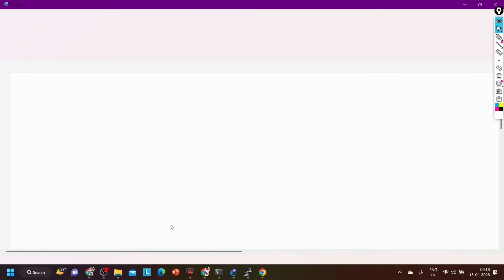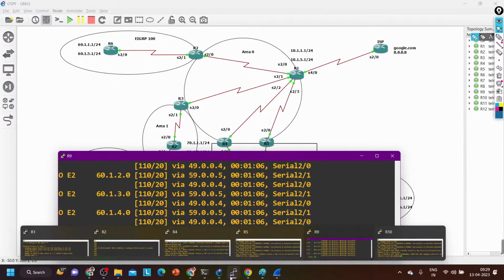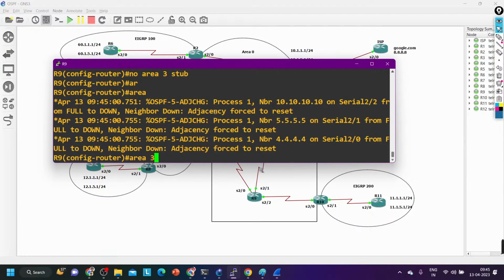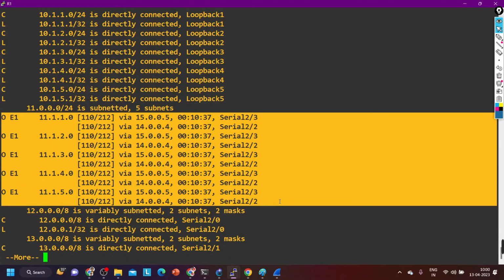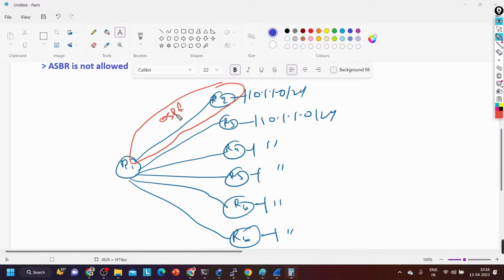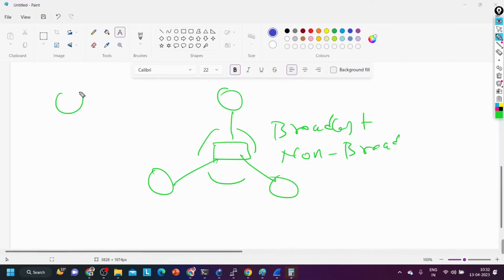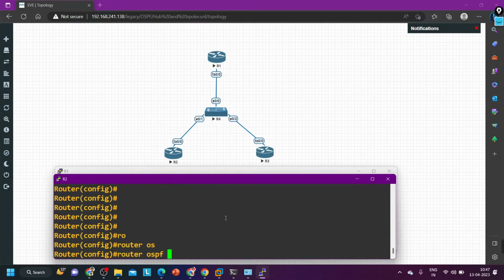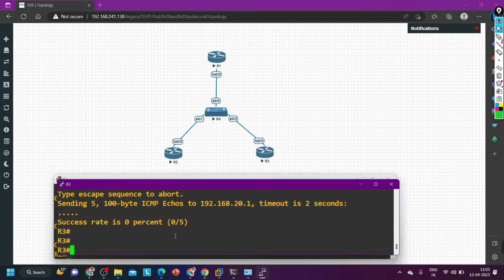OSPF Advance Concepts